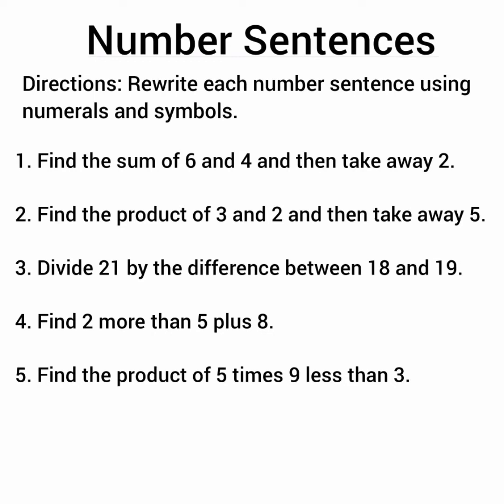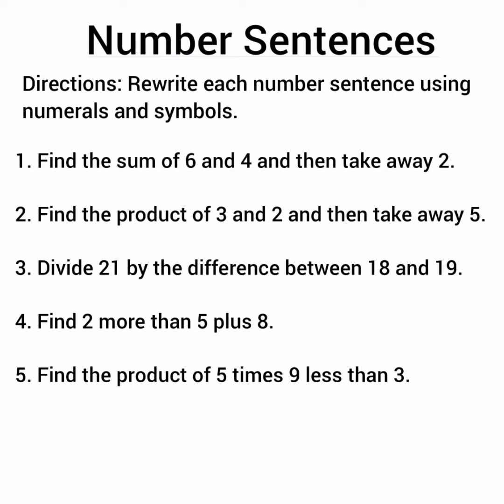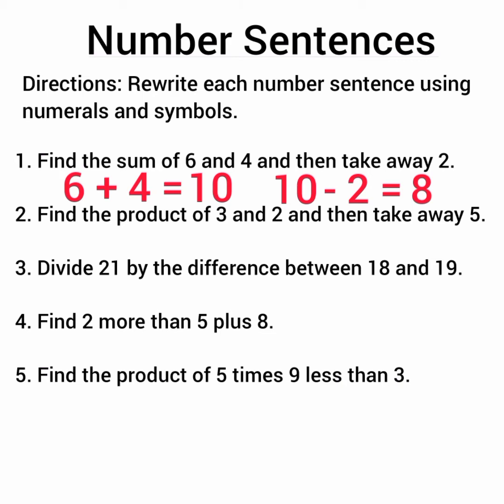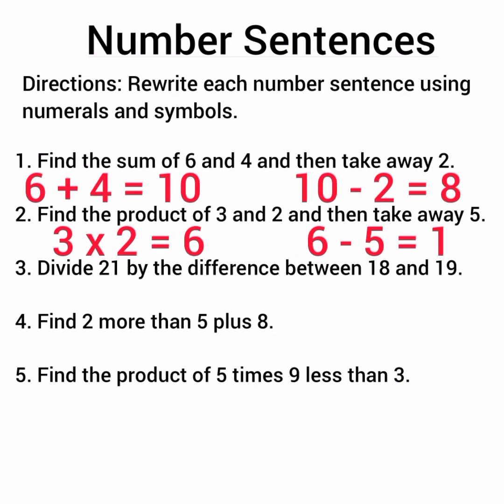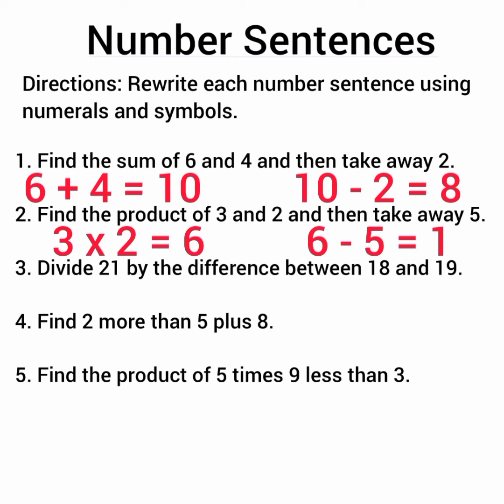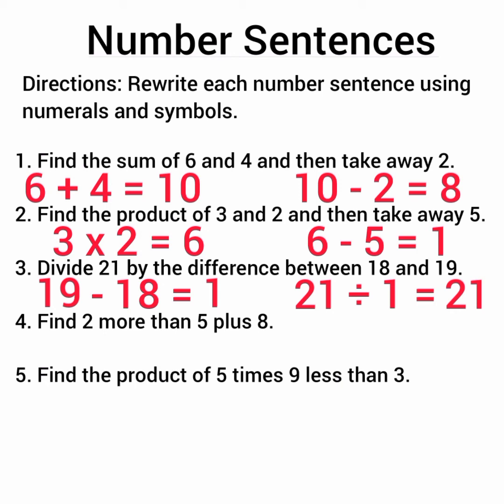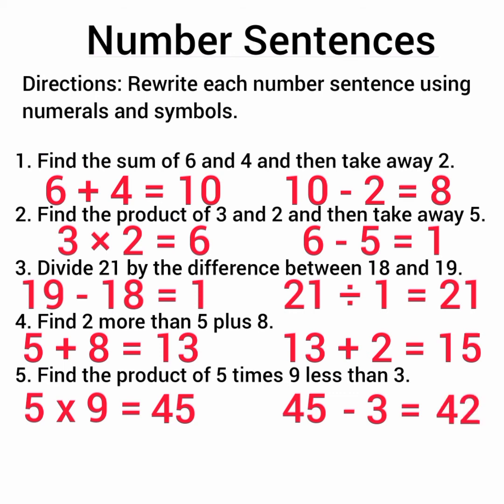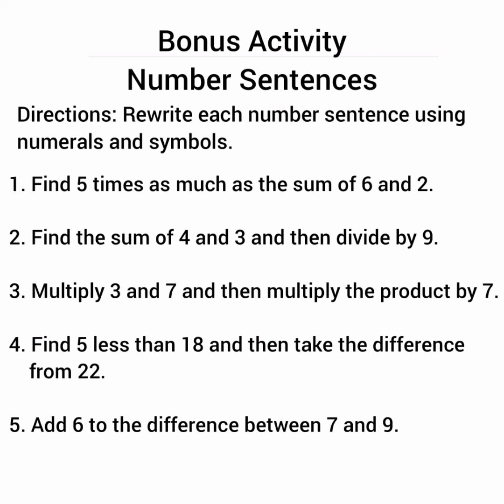Math Number Sentences Online Tutorial Lesson Demonstration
This video takes word problems (number sentences) and converts them to arithmatic problems.

This is a great way to see if students can understand math phrases and convert them to a math formula.

All videos are done in a tutorial simulation to give the viewer a clear concept to how my online tutorial lessons are done.